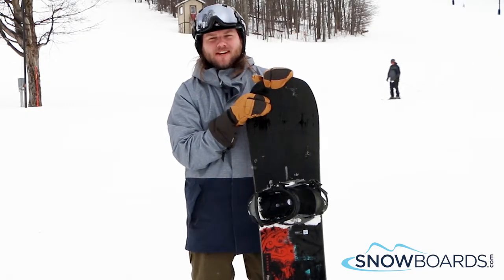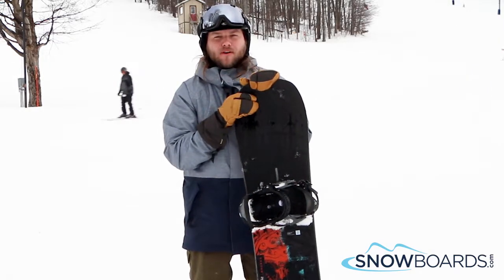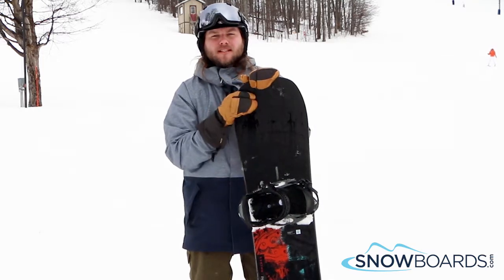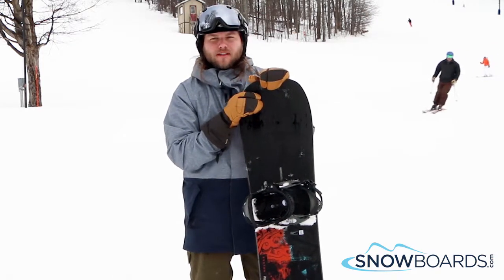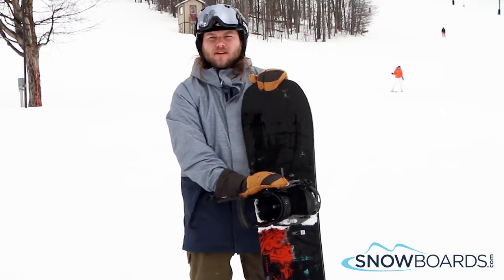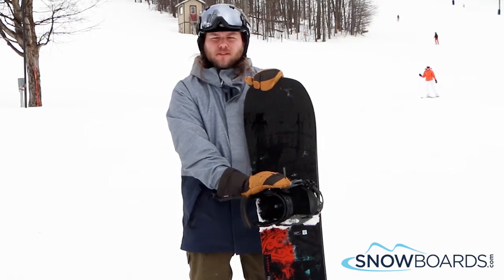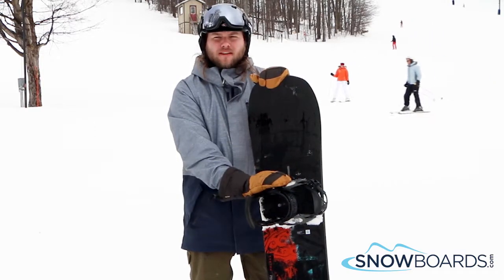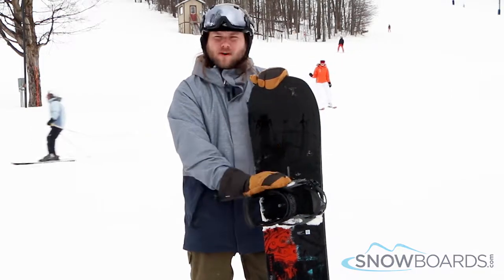Ian's Review-Burton Instigator Snowboard 2018-Snowboards.com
The all-new Burton Instigator snowboard is basically the beloved Clash from seasons past but with an updated shape. Beginners and pros alike choose the Instigator snowboard for its easy ride and catch-free control. This directional deck (5mm taper) provides a soft and symmetric twin flex with the stability, balance and continuous edge control of its Flat Top profile. The FSC Certified Super Fly 800G Core is light and loaded with pop, while Squeezebox Low ensures you have more control with less effort. Progressing riders will love the Cruise Control Edge because of its mellower edge tune which provides all-terrain stability and a catch-free ride. Throw in The Channel mounting system and an Extruded Base and you have total stance customization with a fast and durable, low-maintenance base. The Burton Instigator is truly an all-mountain cruiser that will give you the confidence to take your skills to the next level.